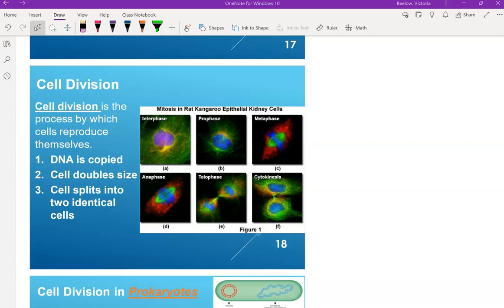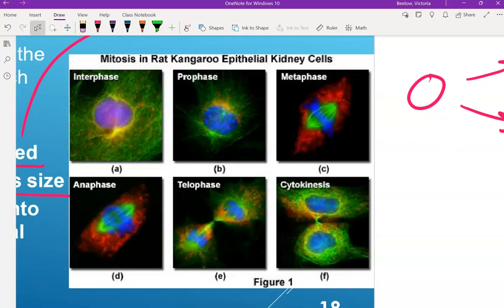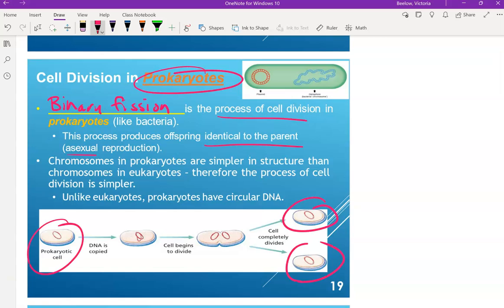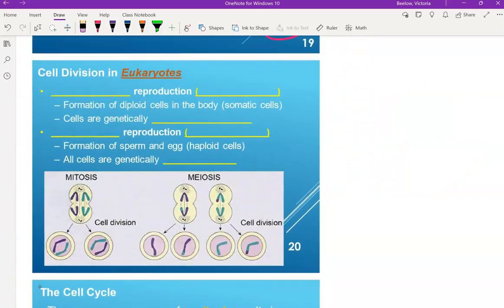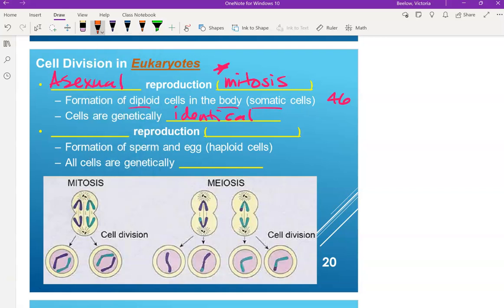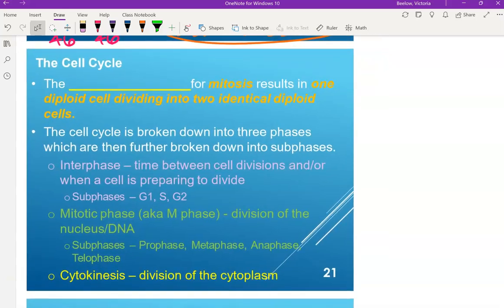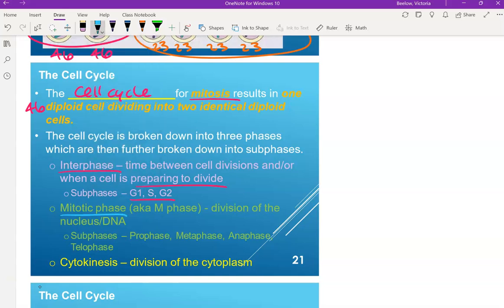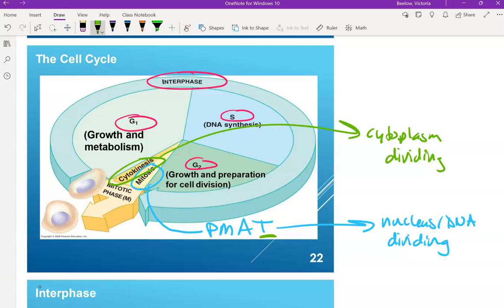Cell Division Notes - Cell Cycle & Cancer Part 1